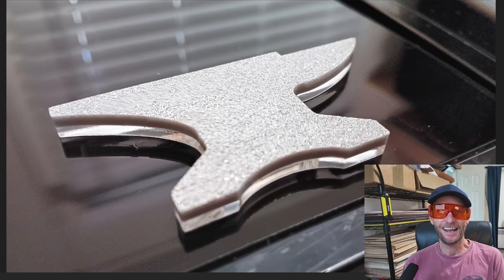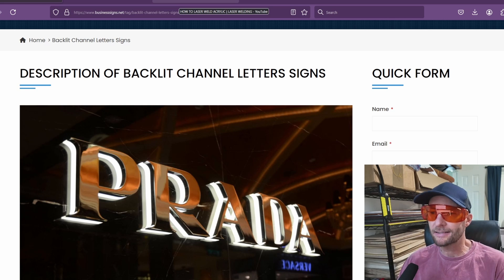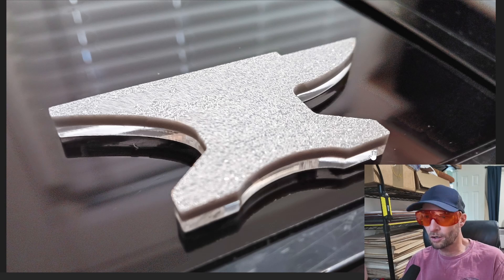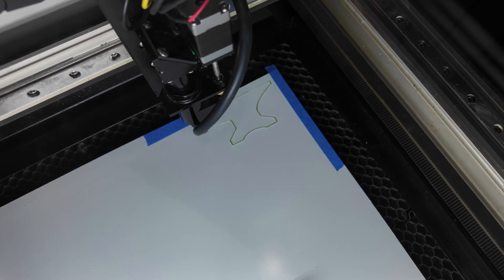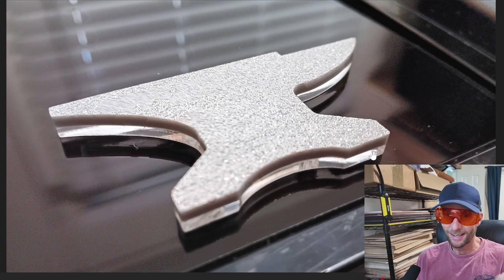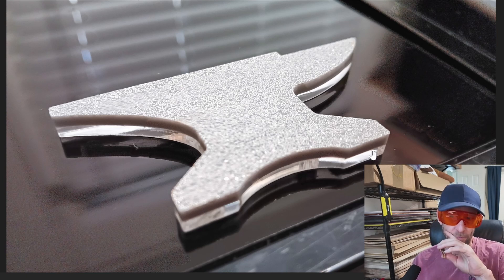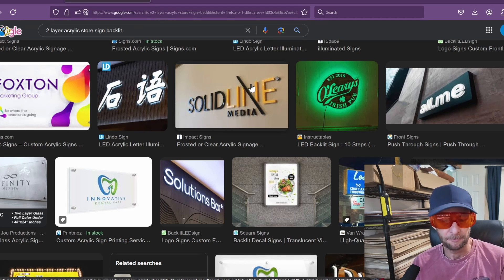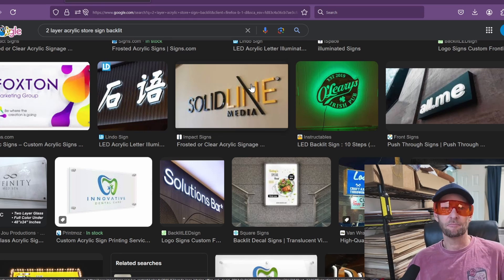Welding Acrylic with a Co2 Laser Cutter / Engraver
Welding Acrylic is a fast easy and clean way to make signs and lettering stand out.